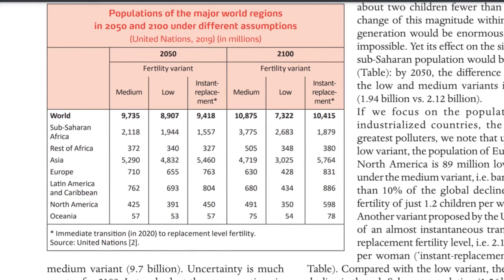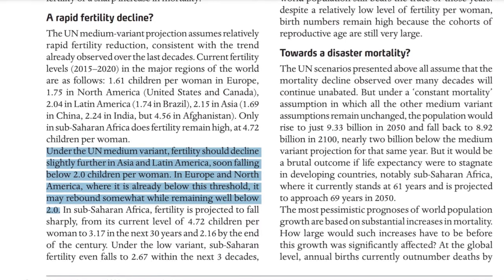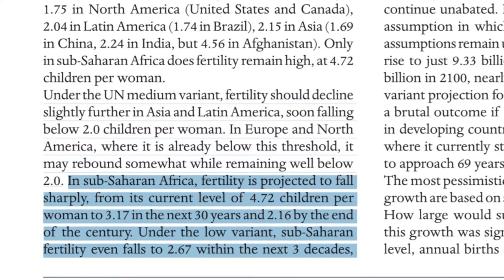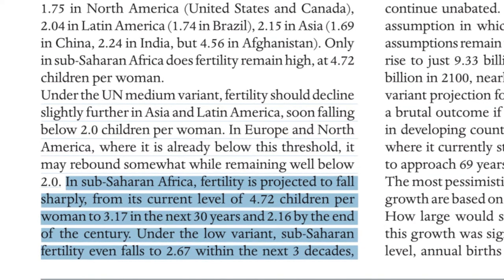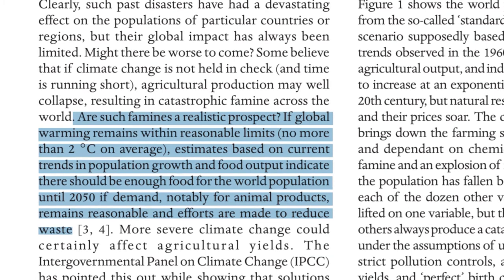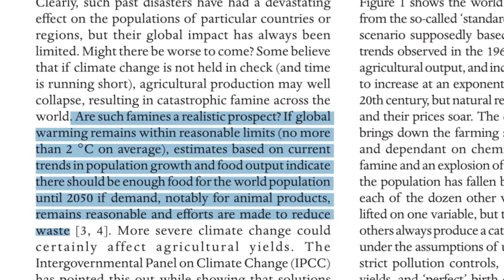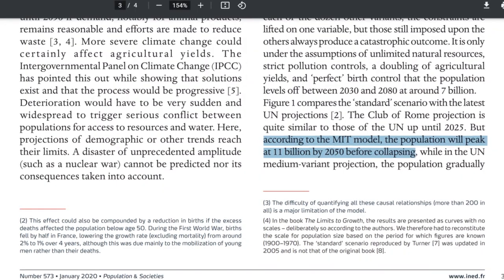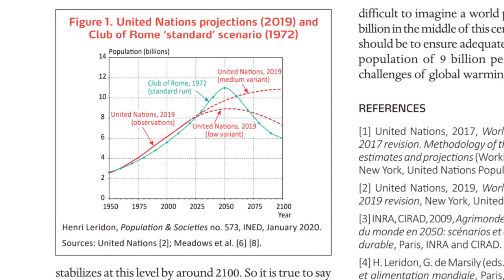Expert: Will We D*E from Overpopulation by 2100?